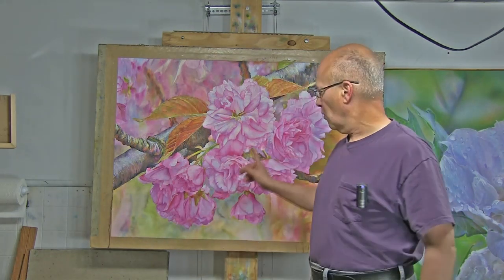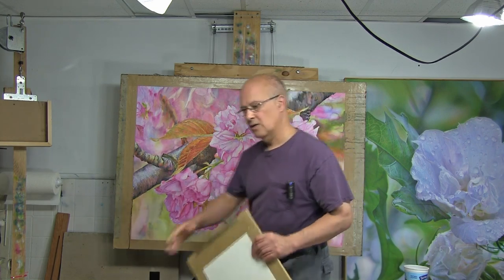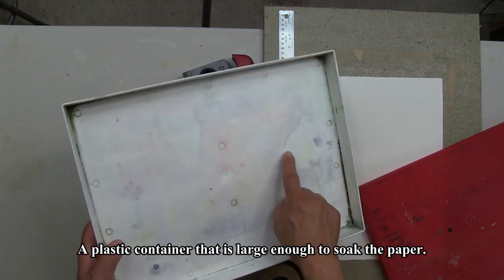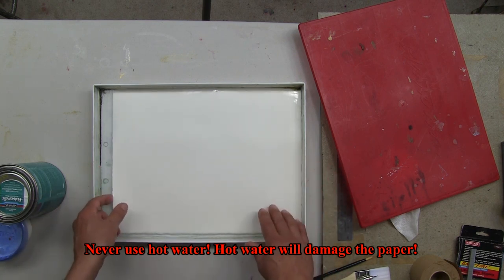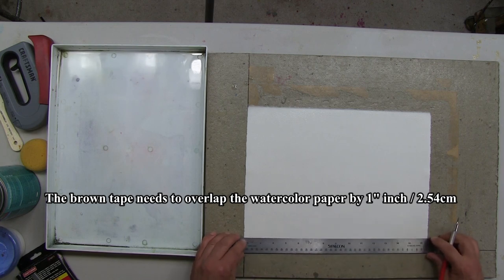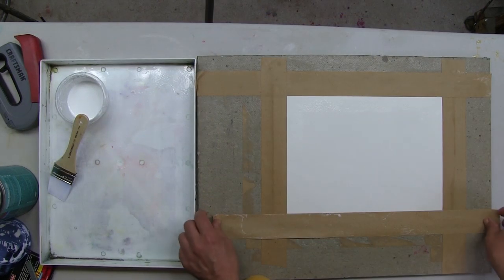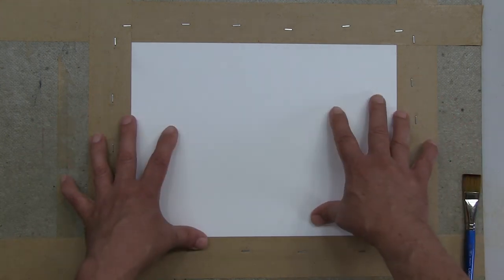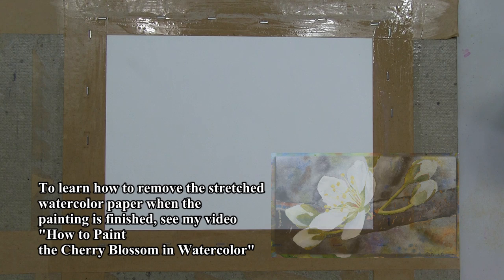“How to Stretch Watercolor Paper,” by Ross Barbera.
to learn more about my watercolor paintings and jewelry creations.

In this video demonstration I provide detailed, step-by-step instructions on how to stretch watercolor paper. My method is based on the modiﬁcation of a traditional method that involves taping the watercolor paper to a mounting board with gummed packaging tape. My  modifications to this method of stretching watercolor paper insure that the paper will lay ﬂat throughout the entire painting process,  and  will not separate from the gummed tape that secures it to the board.